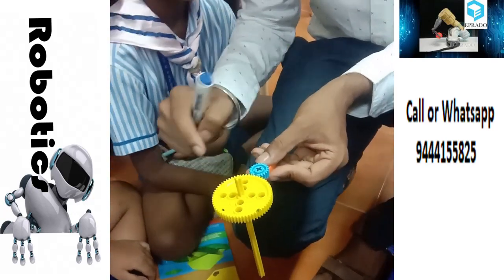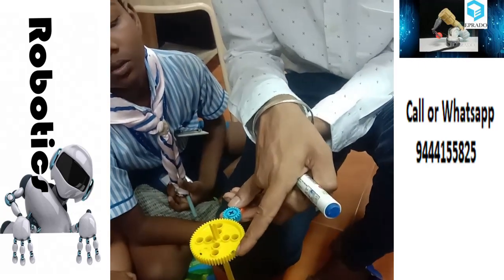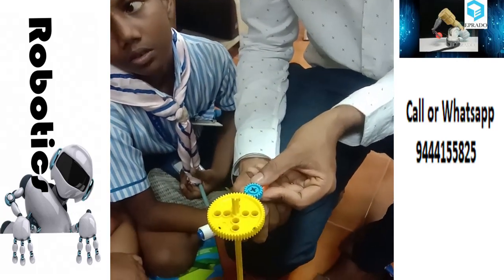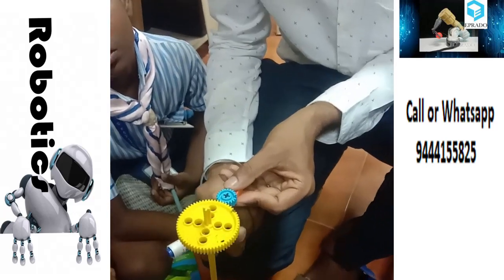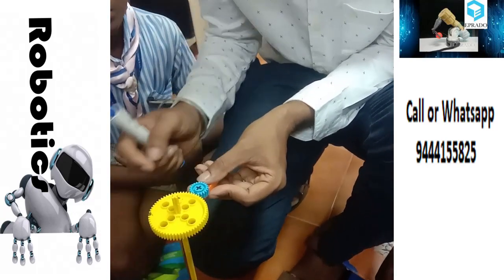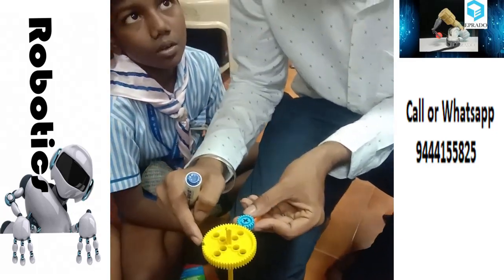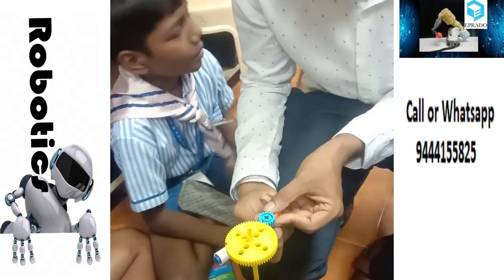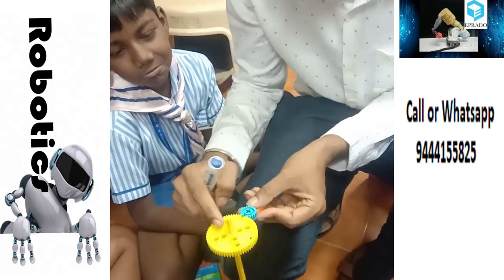GEAR SPEED CONTROL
Mechanical Gears,
gears5 for Kids,
Gears for SchoolProjects
Gears Explained,
Gear Types,
Gear Systems,
Gear Ratios,
Hands-On Gears,
STEM Education,
Science Experiments,
Kids Science Projects,
School Science,